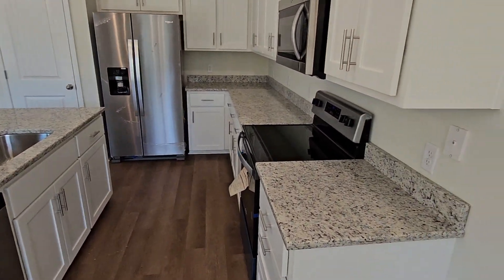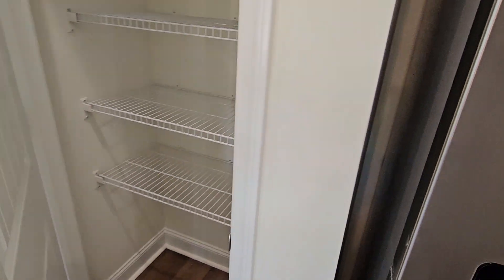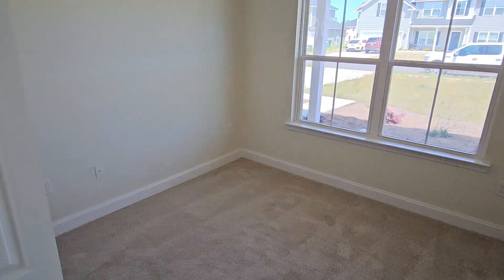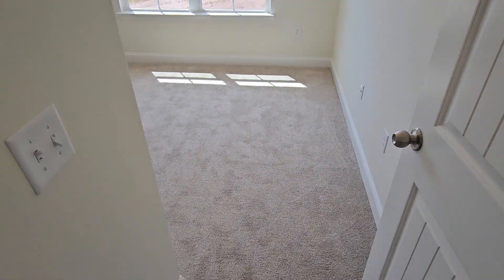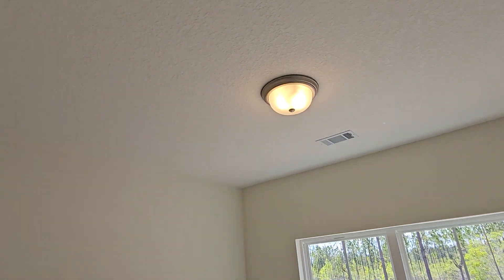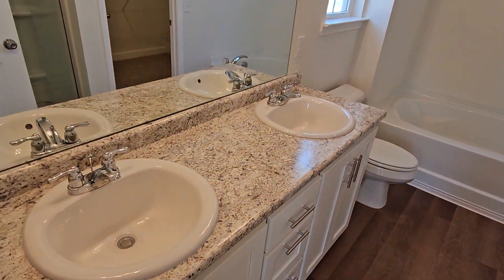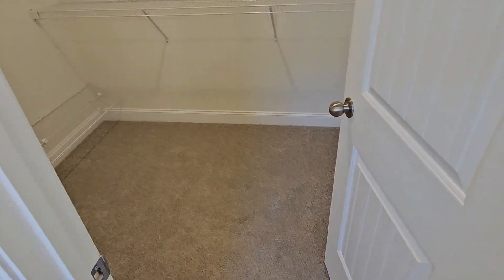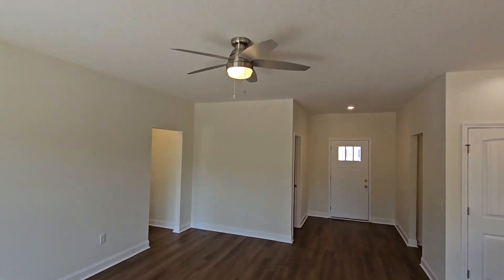Avery Plan By Dryden Enterprises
🏡 Discover the Avery Plan in Heritage Pointe | 4 Beds, 2 Baths | Perfectly Located

Welcome to the Avery Plan in Heritage Pointe, ideally situated near local schools and multiple gates to Ft. Stewart. Enjoy the convenience of being close to Hinesville and a quick commute to Hwy 17 and I-95!

This split-layout ranch home features an open living space at the heart of the home. The open kitchen with granite countertops offers a clear view to the dining area and family room from the island. Step out to the patio directly from the family room, perfect for relaxing or entertaining.

The primary suite, located just off the family room, is a spacious retreat with a vaulted ceiling. The private bath includes a soaking tub, a separate shower, and a generous walk-in closet.

Three additional bedrooms are situated off the kitchen area, along with a shared bathroom, providing ample space for family and guests.

Don’t miss your chance to make this stunning property your own—watch the full tour now!